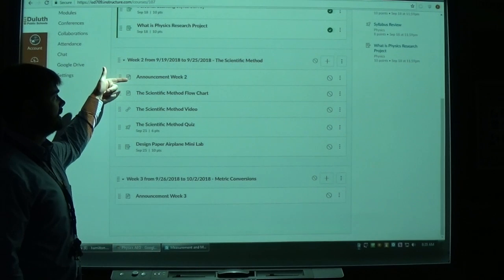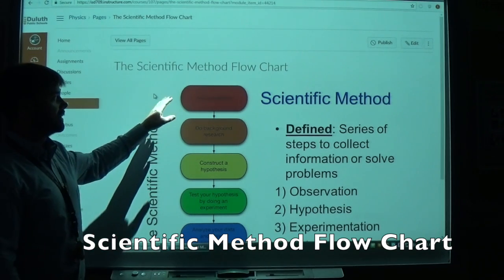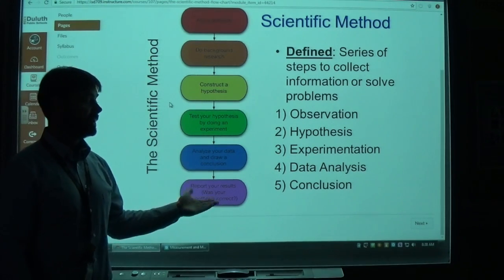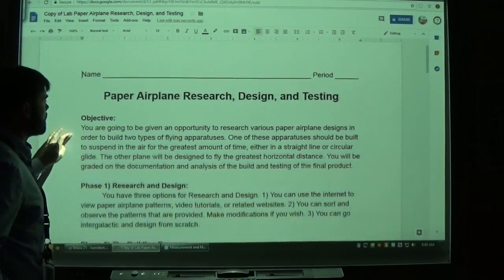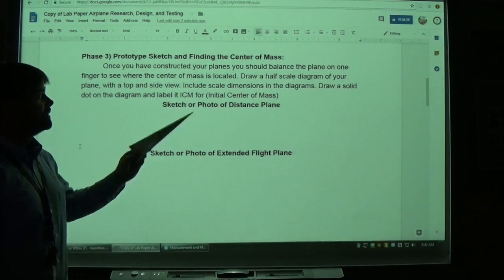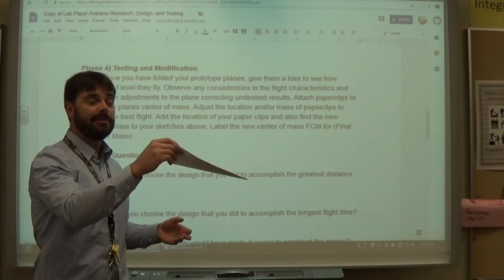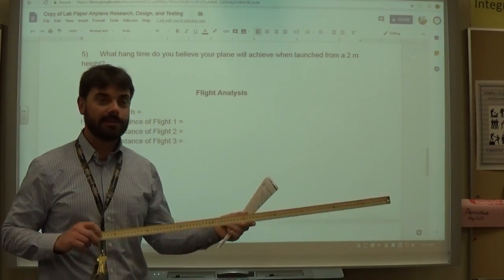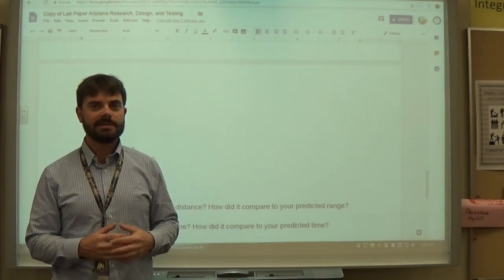Week 2 Scientific Methods and Paper Airplane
This video is about Week 2 Scientific Methods and Paper Airplane
AEO Duluth Physics Mr. Smith